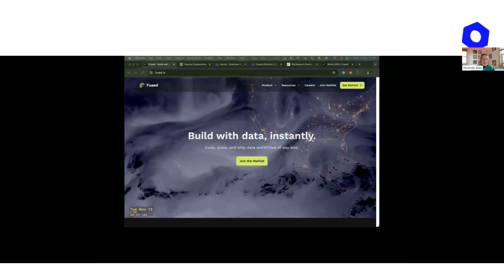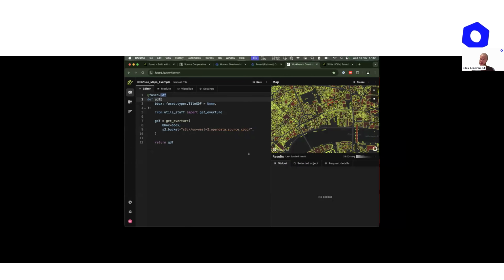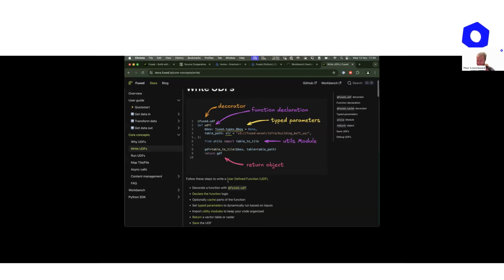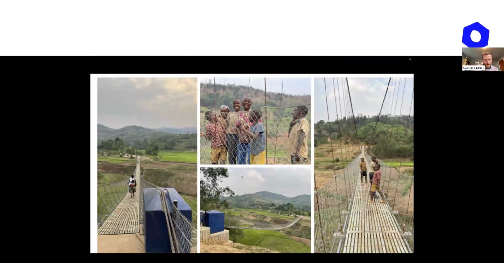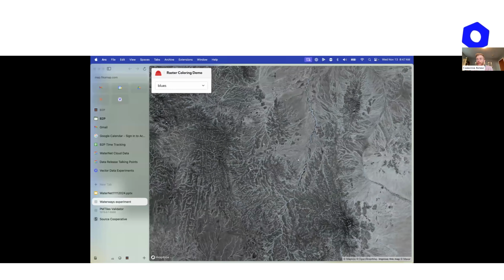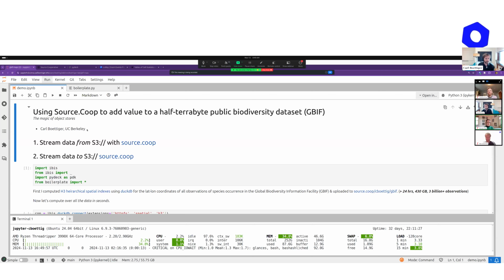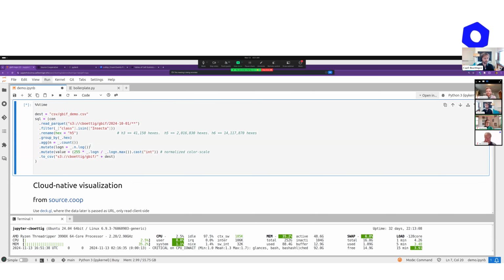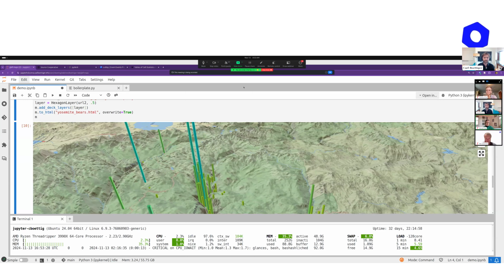Showcase of cloud-native geospatial datasets (Demos)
Max Lenormand  (Fused), Cameron Kruse (Bridges to Prosperity) and Carl Boettiger (Berkely) provides demonstrations of cloud-native geospatial datasets available on Source Cooperative. This session is moderated by Michelle Roby.

 - Max gives a demo of how Fused can be used to access Overture data in Source Cooperative..

- Cameron talks about a new global dataset that predicts the locations of waterways around the world. The data produced by this model triples the extent of mapped waterways on a global scale.

- Carl demonstrates use of source.coop + geoparquet + duckdb to enhance a to enhance a global biodiversity dataset and compute 3d in real time.

Outline:
00:31 Max Lenormand
05:34 Cameron Kruse
09:28 Carl Boettiger
13:45 Q&A